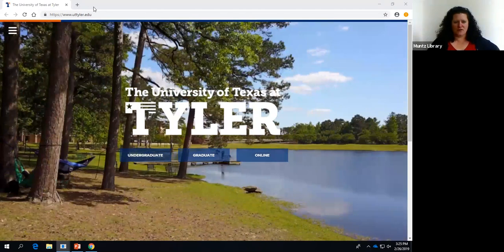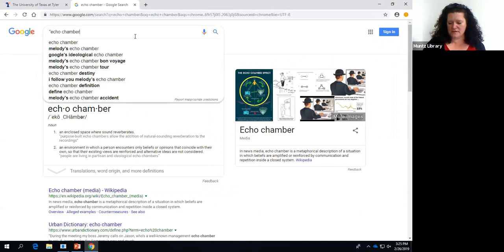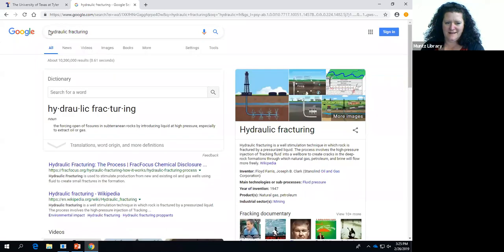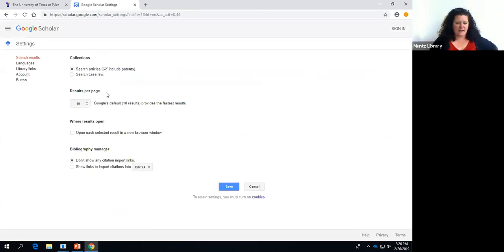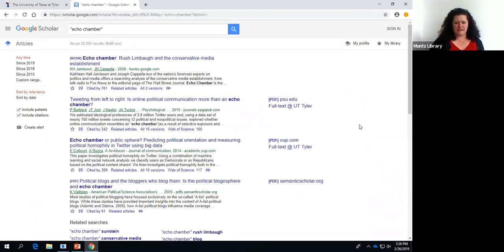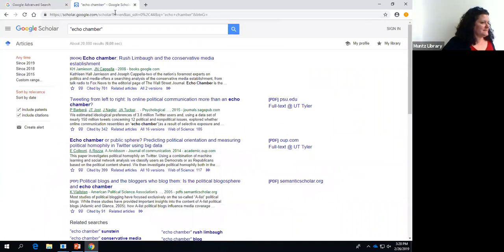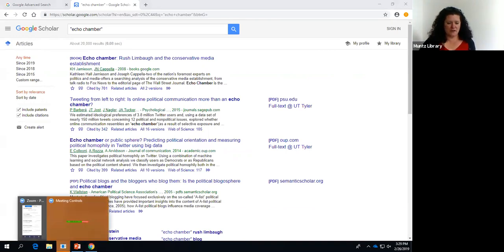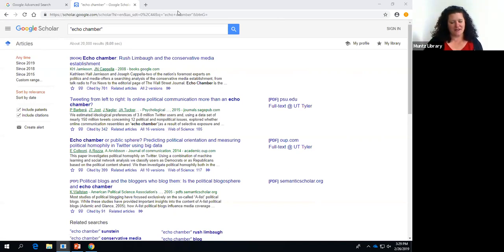May the Source Be with You: Exploring Sources for Research - February 2019